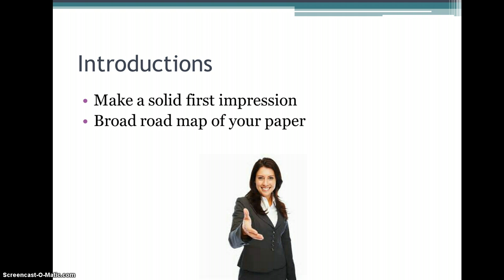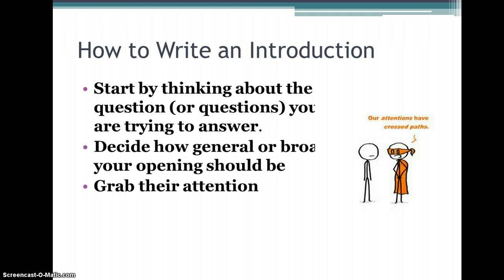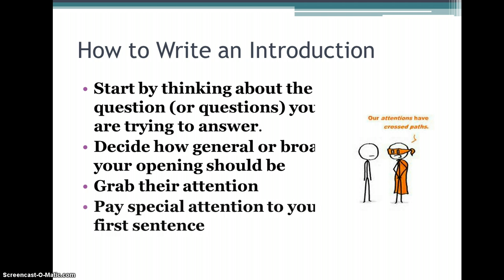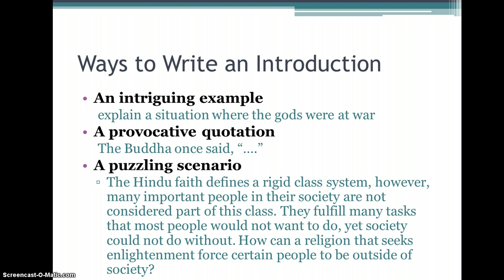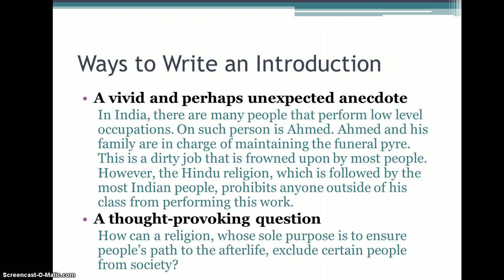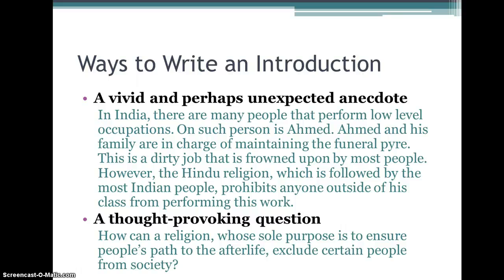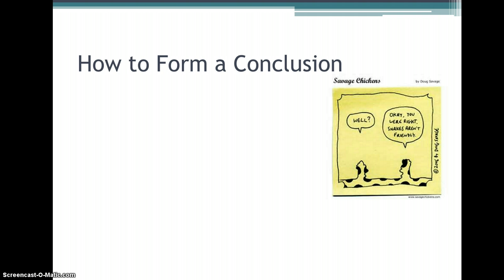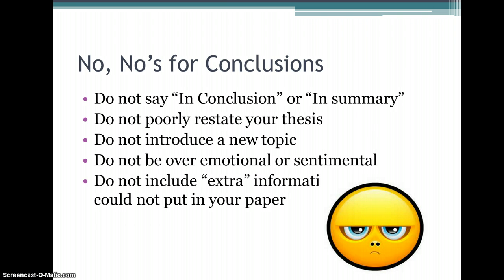Introductions and Conclusions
Forming intros and conclusions for research paper